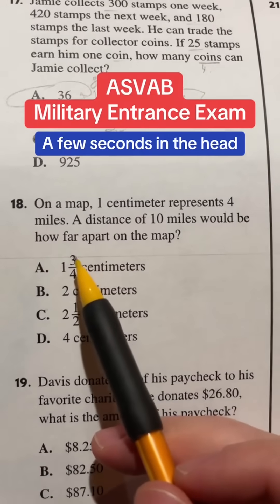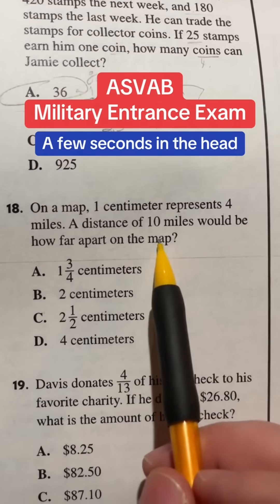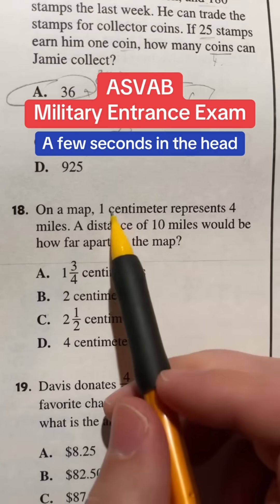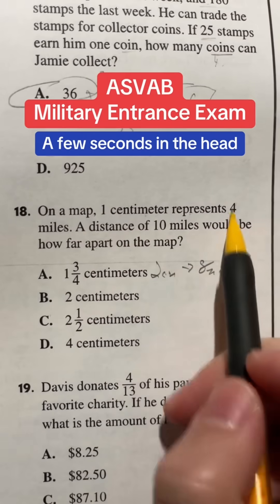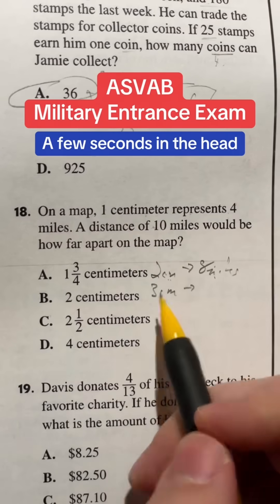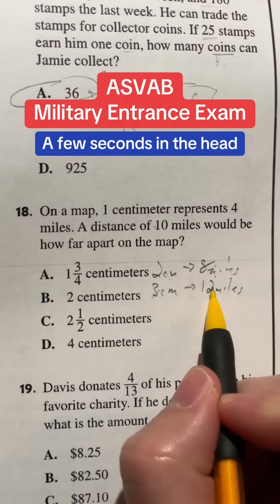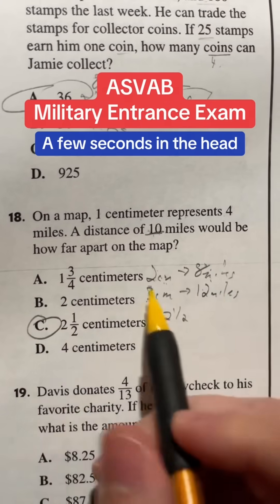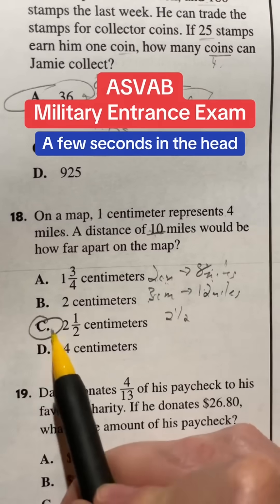ASVAB Math Arithmetic Reasoning Solutions 18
Over the next few weeks, I am going to be releasing short solutions to the ASVAB AFQT Arithmetic Reasoning questions.

Hopefully this can help you raise your score for your military entrance exam!